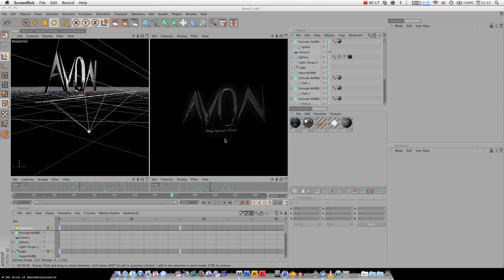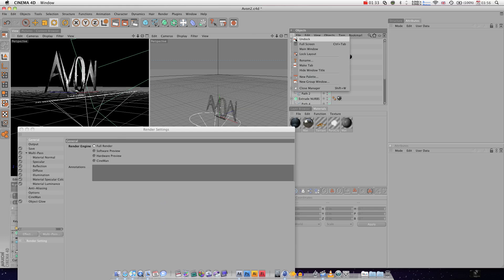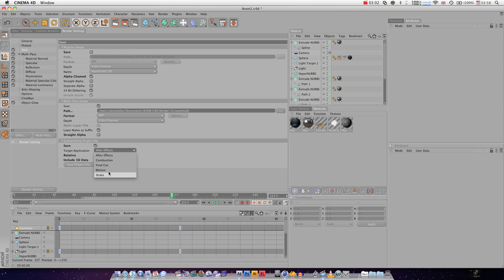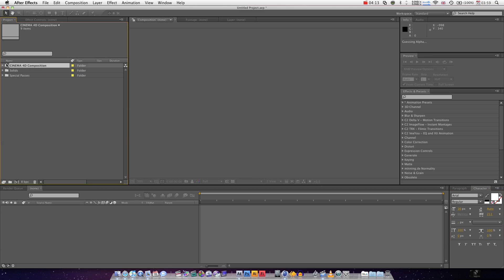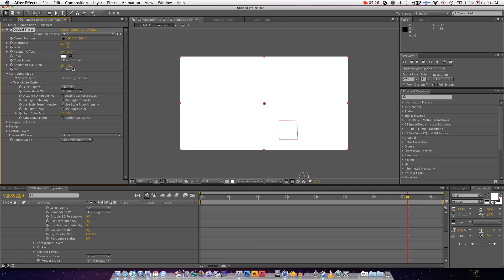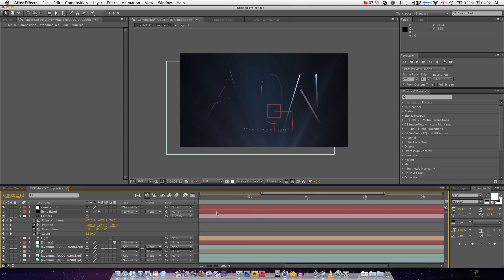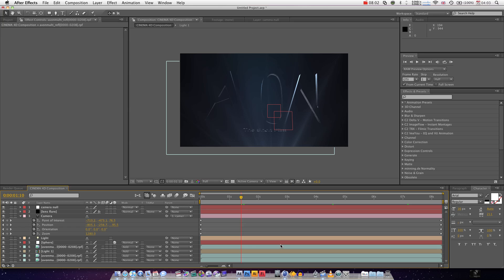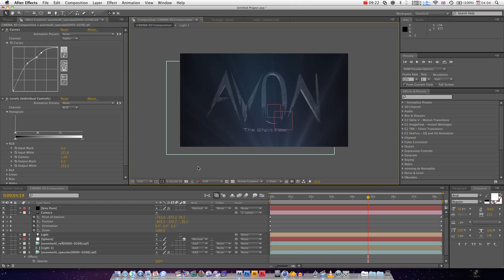Cinema 4D Tutorial : Exporting to After Effects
In this tutorial we learn how to send / export from MAXON Cinema 4D to Adobe After Effects
Dan